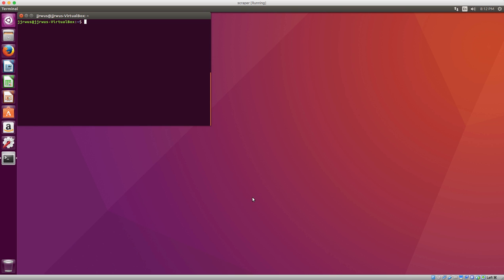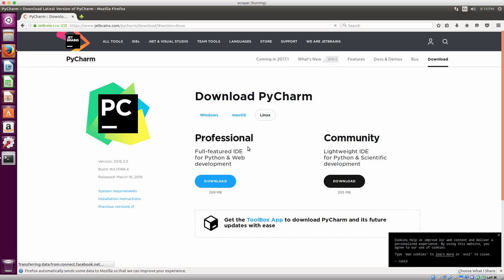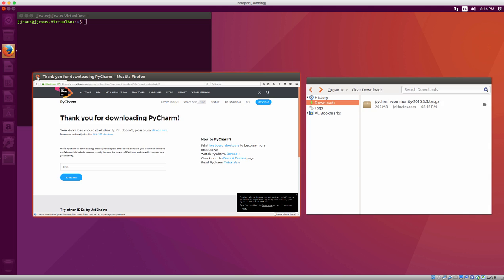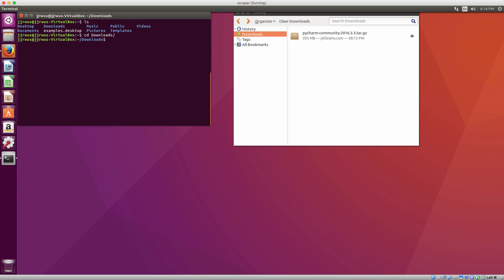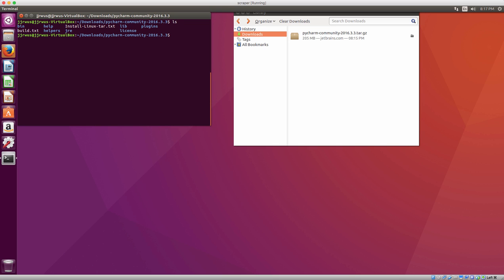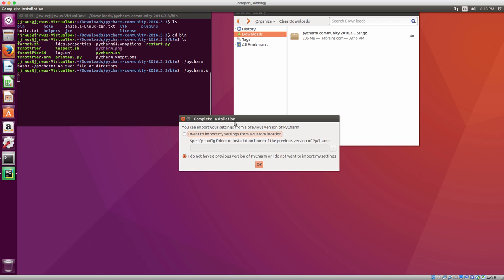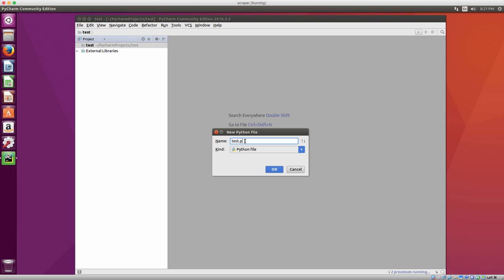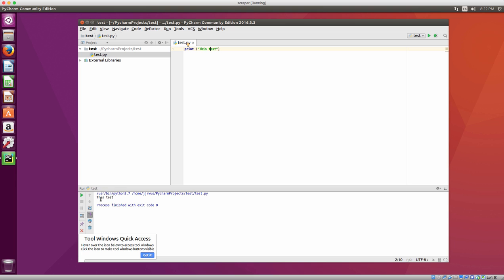Install PyCharm on ubuntu Linux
Show how to install PyCharm On Linux ubuntu